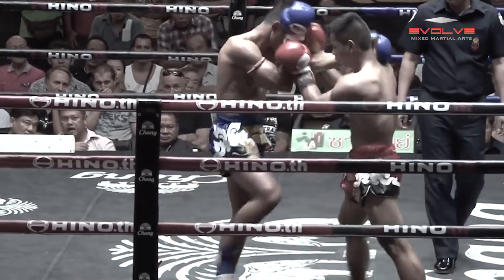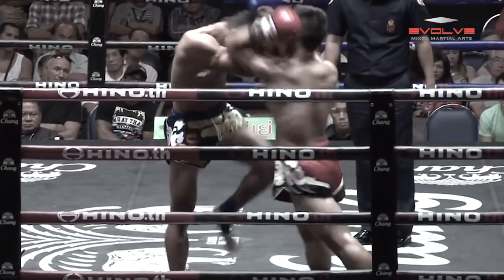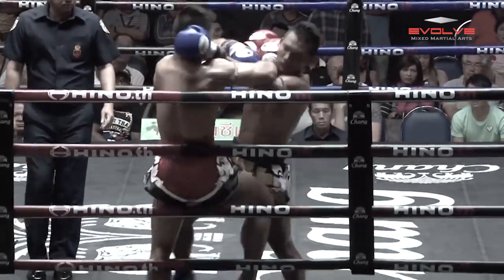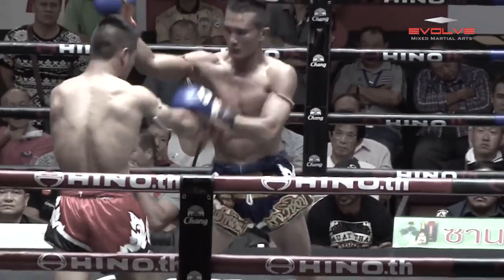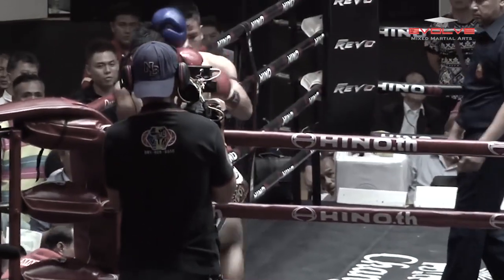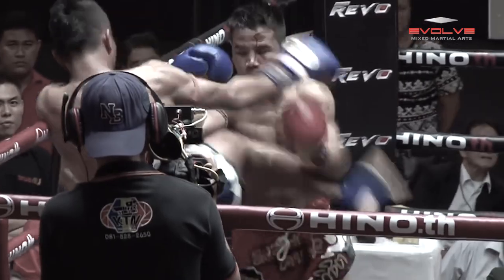FIGHT BREAKDOWN: Crazy Muay Thai Leg Kick KO!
In this video, multiple-time Muay Thai World Champion Sam-A Gaiyanghadao from the Evolve Fight Team breaks down a recent vicious Muay Thai leg kick KO at Lumpinee Stadium in Thailand. With World Champions in Muay Thai, Brazilian Jiu-Jitsu, Mixed Martial Arts, Boxing, Submission Grappling, Wrestling, and more, Evolve University is one of the most comprehensive mixed martial arts universities in the world. For more video tutorials by World Champions, please go

In viewing this video, you agree to the following Legal Disclaimer in this

Participation in the activities and the use of the services offered by Evolve naturally involves the risk of injury to you or your guest(s), whether caused by you or someone else. Specific risks vary from one activity to another and the risks range from minor injuries to major injuries, such as catastrophic injuries including death. In consideration of your participation in the activities and use of services offered by Evolve, you understand and voluntarily accept this risk and agree that Evolve, its related corporations and each of their officers, directors, employees, students, volunteers, agents and independent contractors will not be liable for any death or injury, including without limitation, personal, bodily, or mental injury, economic loss, indirect, special, incidental or consequential damages or any other damage, to you or your spouse, guests or unborn child arising out of, or in connection with you or their (as the case may be) use of any EU services, whether related to exercise or not.